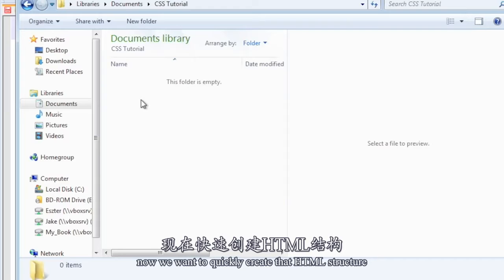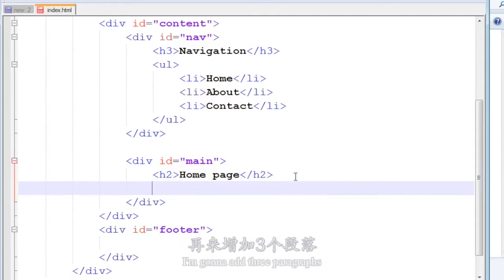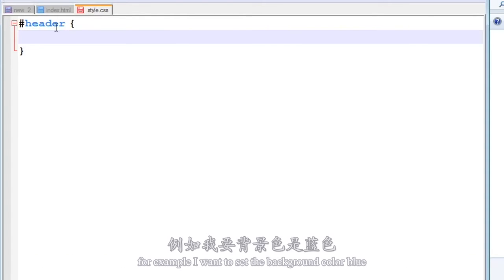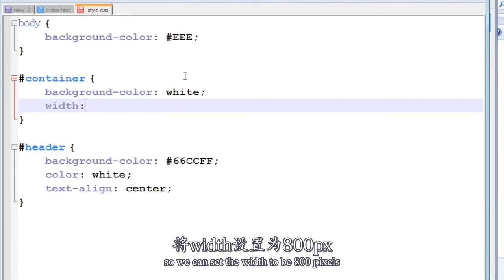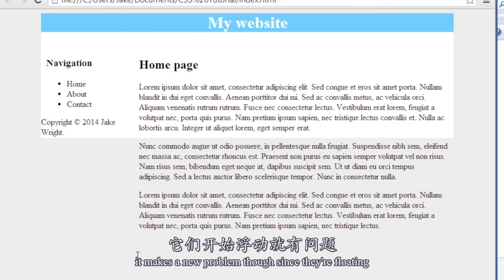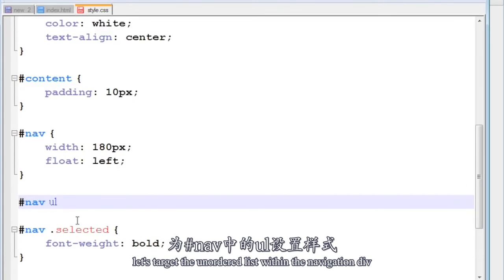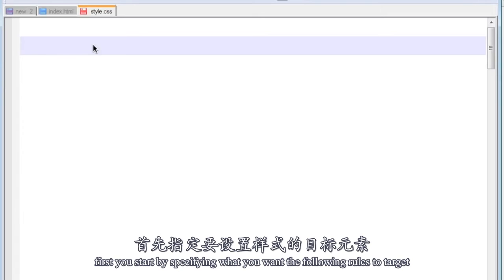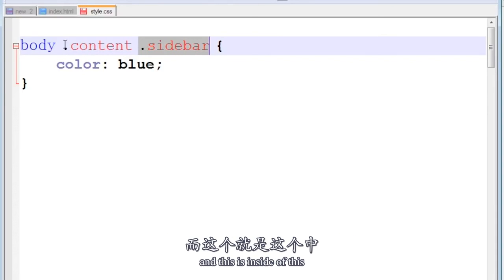12 分钟上手 CSS ｜小甲鱼原创翻译—听听国外大神怎么说